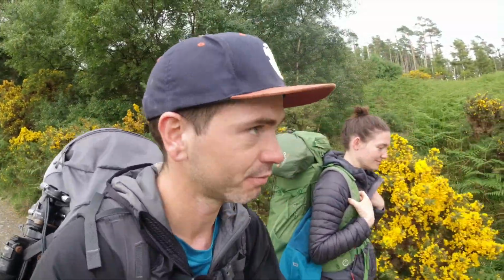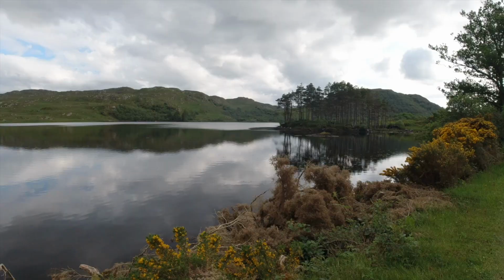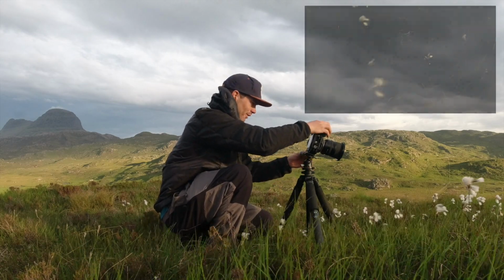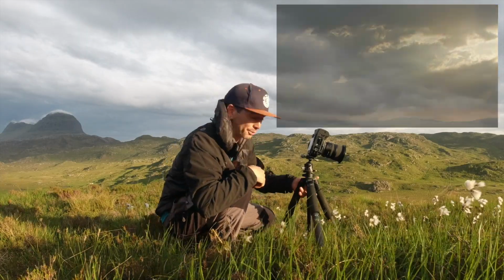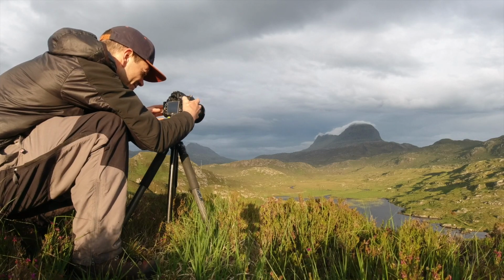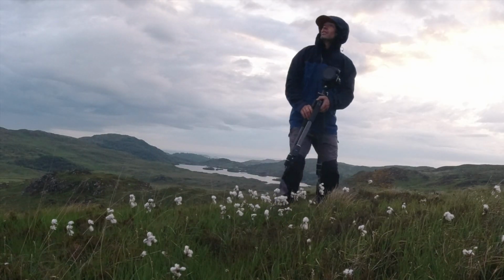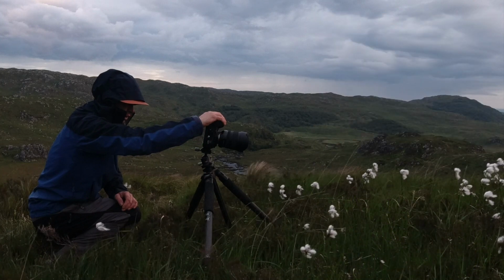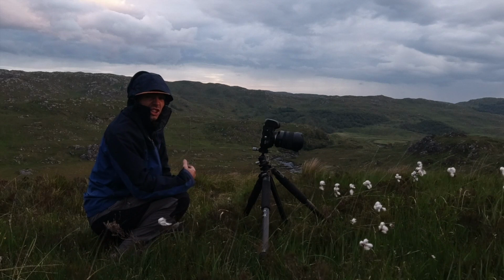Wild camping at the base of Suilven in the Scottish Highlands | Landscape photography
In this weeks video me and pauline head to the Asynt mountains too tick off 2 more munro's, later that evening we had planned to climb Suilven but we where pooped.

So we decided to find a really goods view by the base, and we succeeded for sure.

We had also hope to be able to capture sunrise but unfortunately someone in the night decided to steal the mountains :( :(